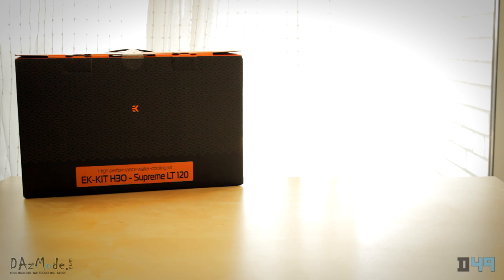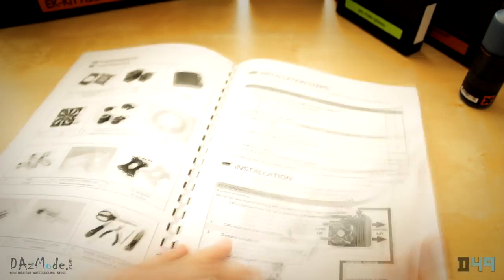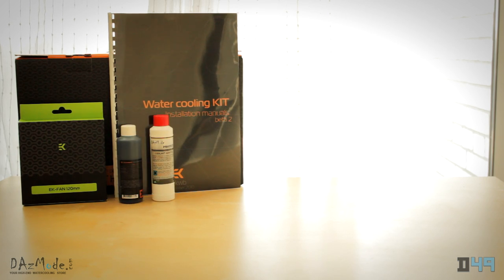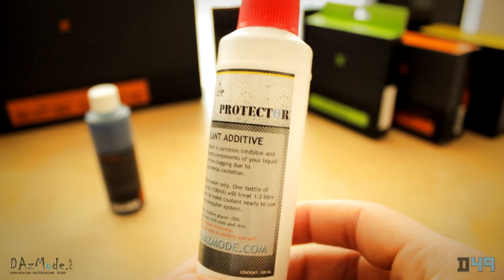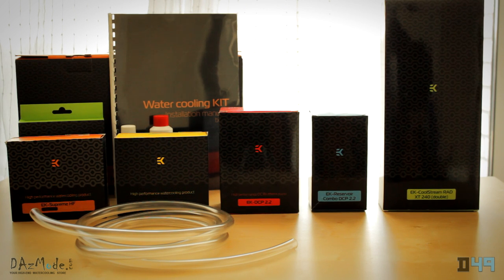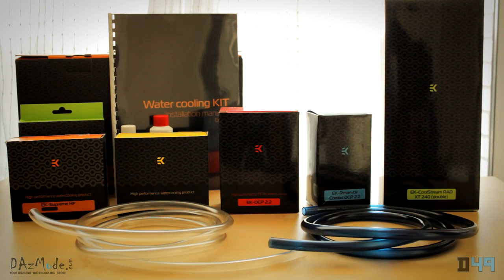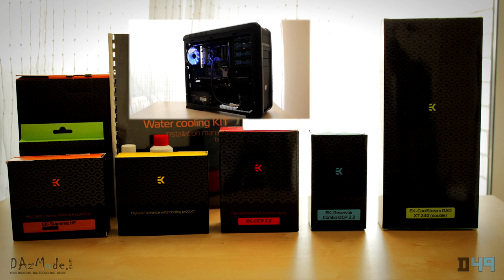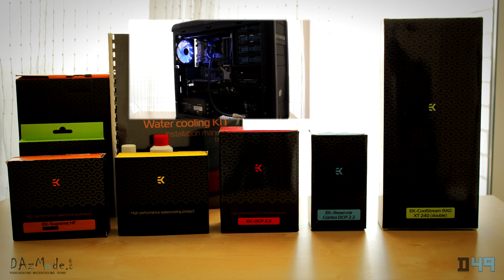EK H3O Complete Watercooling kit HF 120 240 360 Overview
EK-Kit H30 - Supreme LT 120 WaterCooling Kit Includes:

EK-Supreme HF - Acetal
EK-CoolStream RAD XT (120) [Modified to XT240 Dbl]
Yate Loon D12SH (2200rpm)
EK-DCP 2.2 Pump
EK-Reservoir Combo DCP 2.2
EK-DCP PUMP mounting plate KIT
TUBE Masterkleer 12,7/9,5 CLEAR (2 meters) [Modified to Muskoka Nigh Blue]
EK-PSC Fitting 10mm - G1/4 Nickel (6 pcs) [Added additional compression fittings for CPU block]
EK-Ekoolant UV Blue (concentrate 100ml)
TIM Arctic Cooling MX-2 (EKWB 2g)